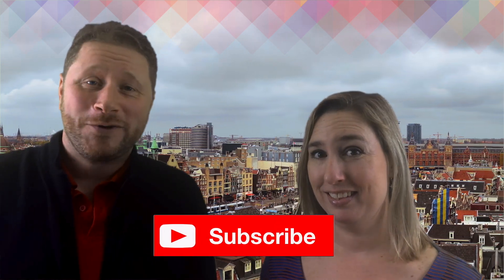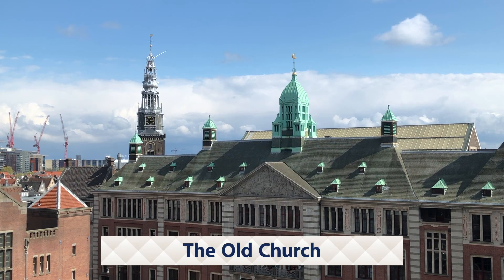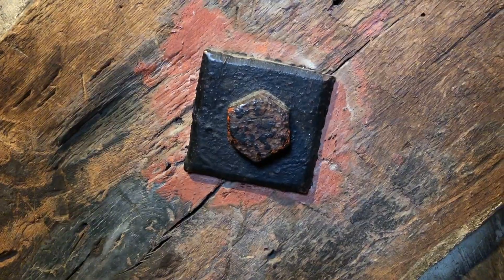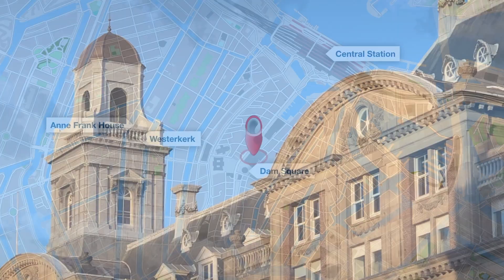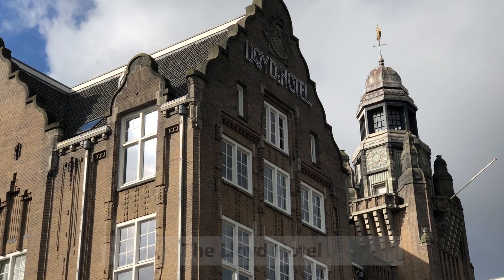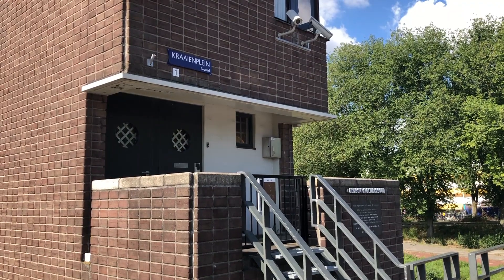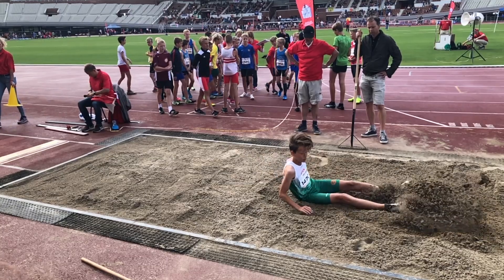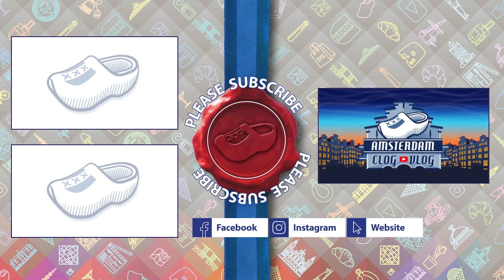Open Tower Day in Amsterdam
Open Tower Day is a free event in Amsterdam for everyone to visit. It started in 2013 and it's around the end of march every year. Watch our video for a nice impression.

All logo’s, graphics, footage and artwork in and around the video’s are the property of Loxard. Reproduction in any way of previous mentioned without prior consent of Loxard is not allowed. Amsterdam Clog Vlog is a family friendly channel. Please keep your comments friendly for we are friendly to you. Extreme negativity could get your comment removed or could get you banned from our channel. Thank you for understanding.